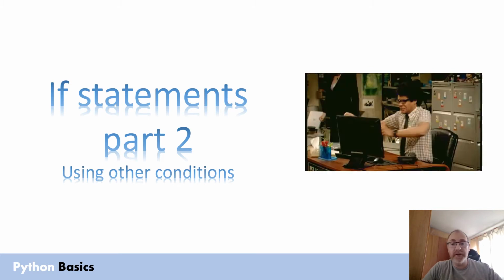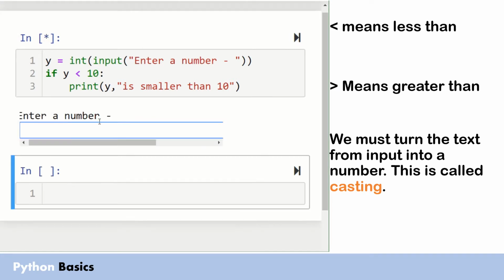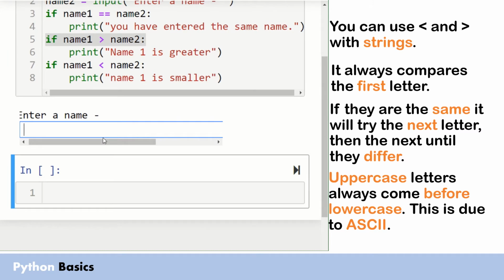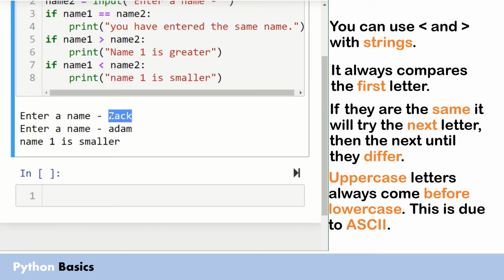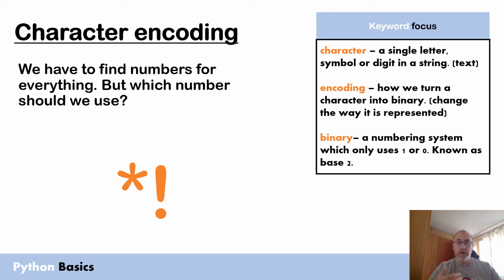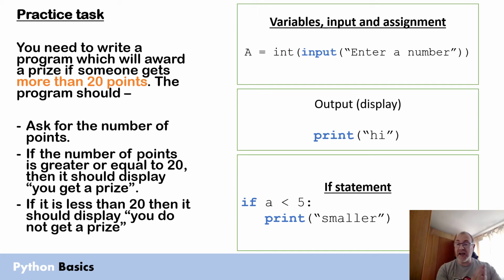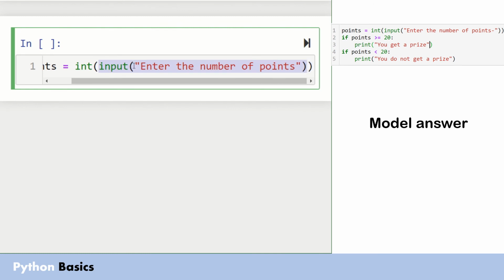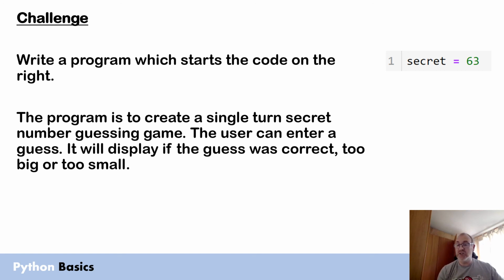Python basics - If statements part 2 - using other conditions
Link to practical tasks discussed in the video

This series of videos are designed to help anyone who is struggling to learn the basics. I go slowly over the basic concepts of python to help students understand the fundamentals. I go over common misconceptions and errors that I have seen students make.

The video also includes some tasks that you can try and I will link in some practical tasks and quizzes to aid with learning.

This video is aimed at complete beginners and those who are struggling to learn how to program. If you are confident with python then this series of videos may be too slow.